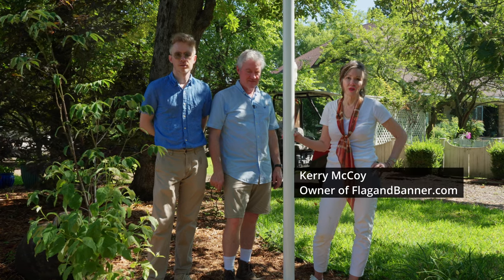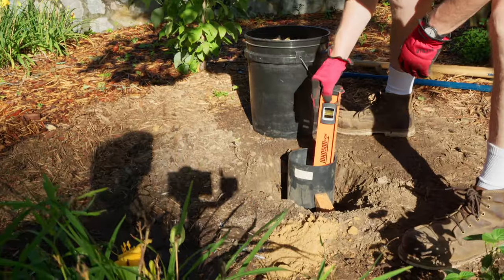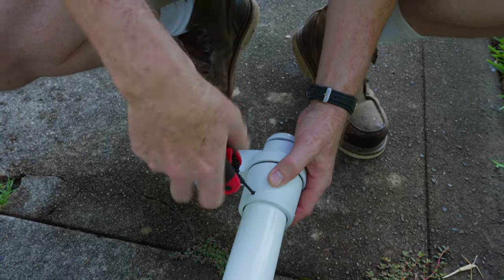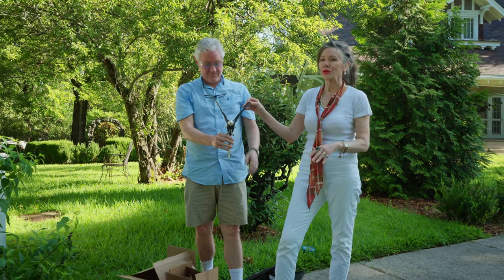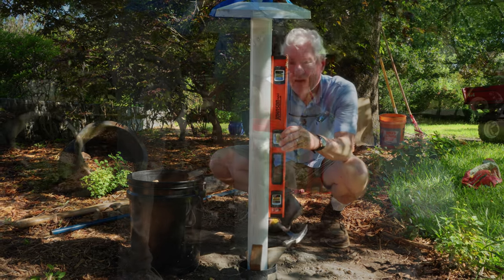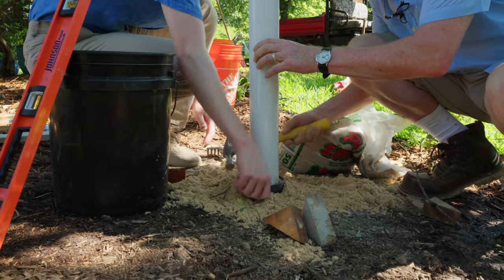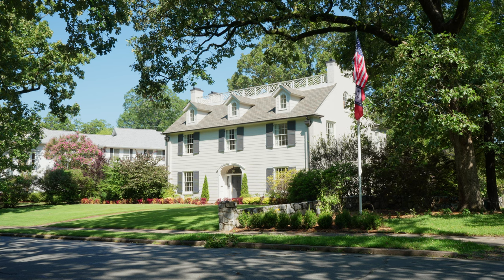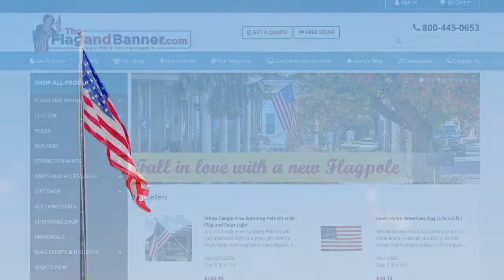How To Install An In-Ground Flagpole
In this video we'll show you how to install an In-Ground Flagpole.

0:00 Intro
0:33 Ground Sleeve
1:16 Concrete
2:00 Cleat
2:15 Pulley
2:32 Rope
3:38 Ornament
4:15 Flash Collar
4:36 Pole Installation
5:32 Snap Hooks
7:00 Flags